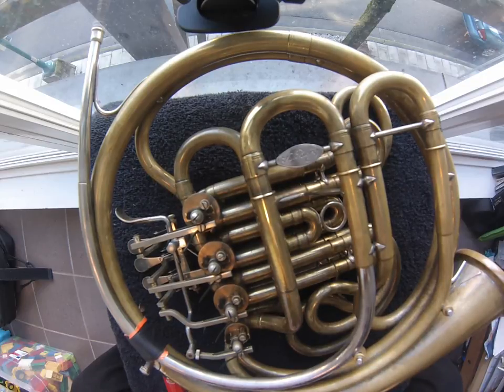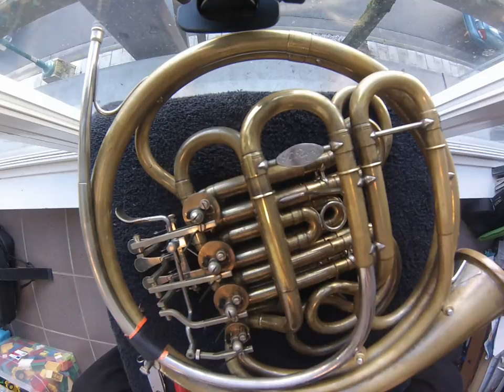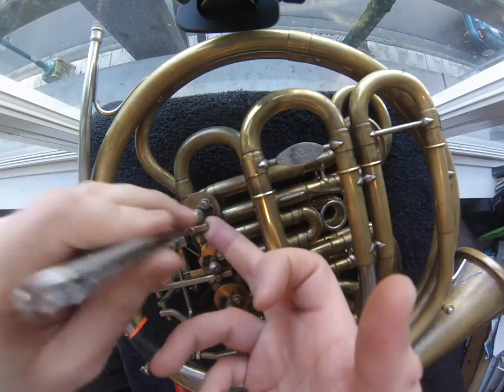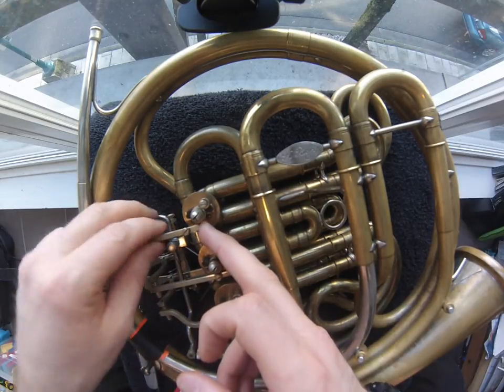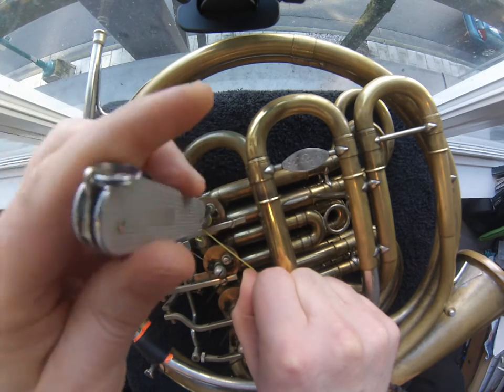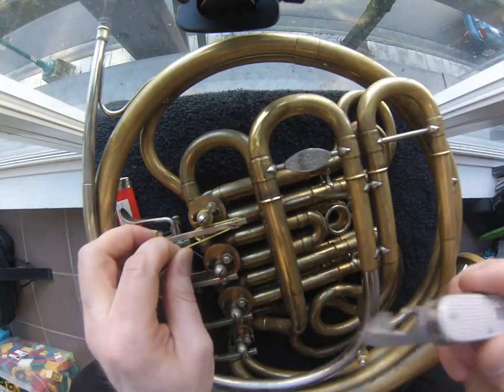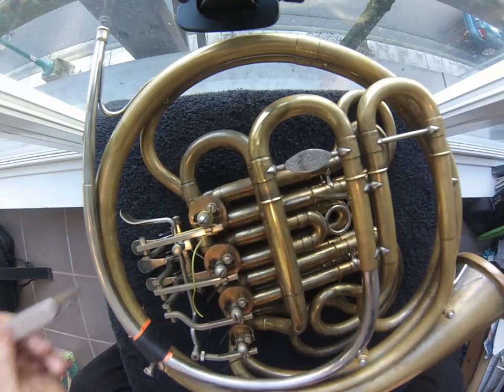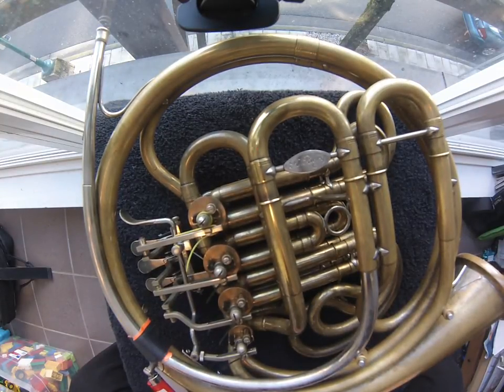French Horn Rotary Valve Restring and Key-height Adjustment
Quick instructional video on how to restring a French Horn rotary valve and adjust the key height.